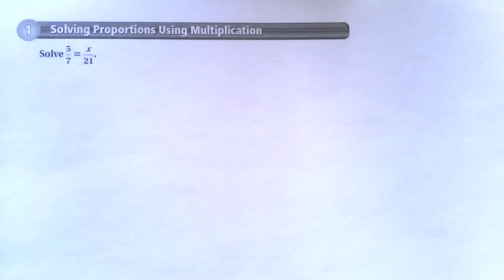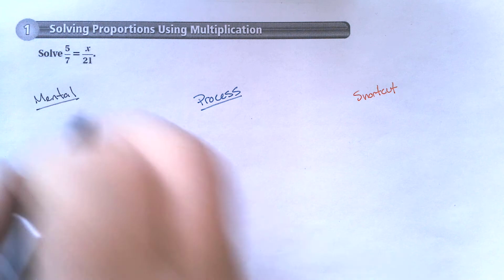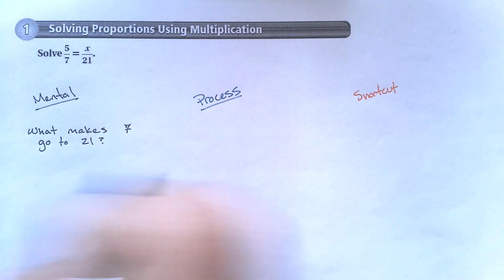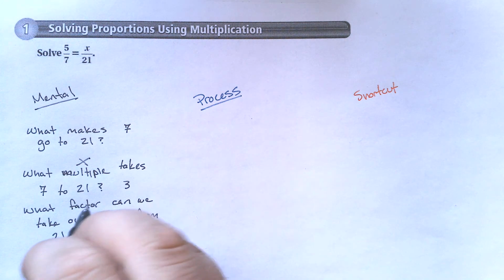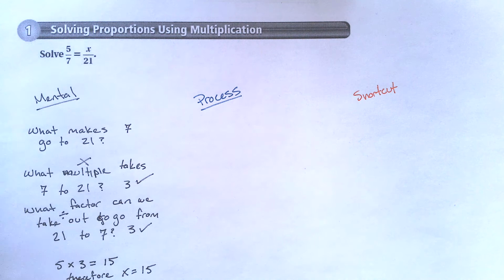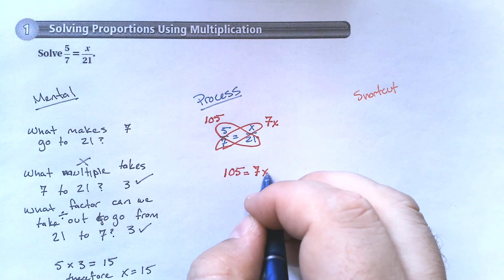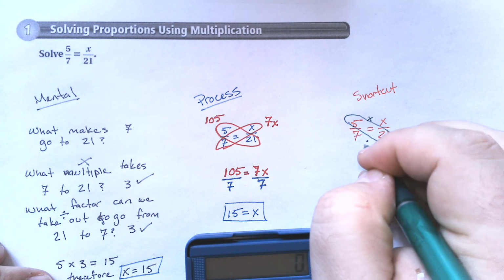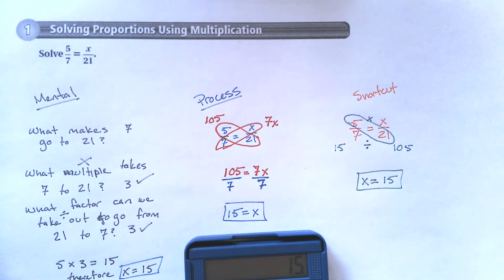7MA 4.4.1 Solving Proportions Using Mulitplication